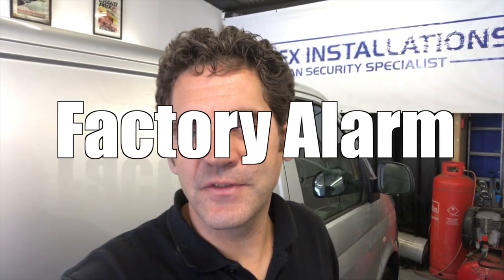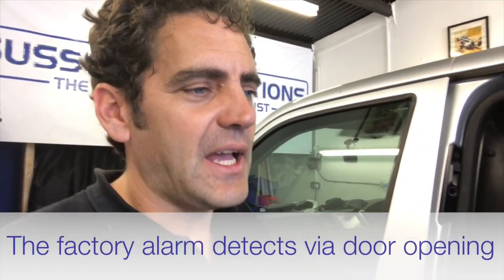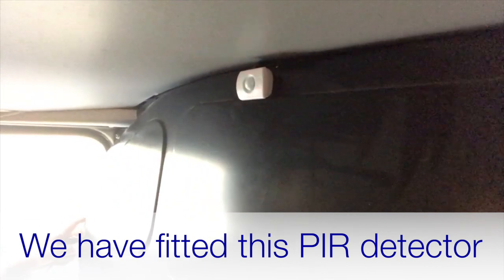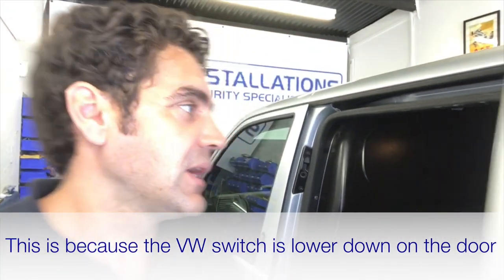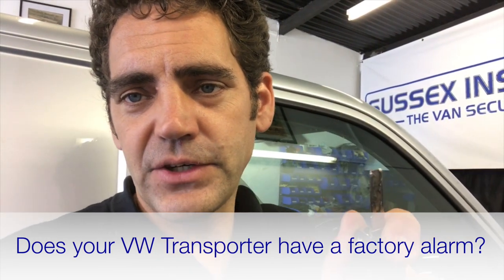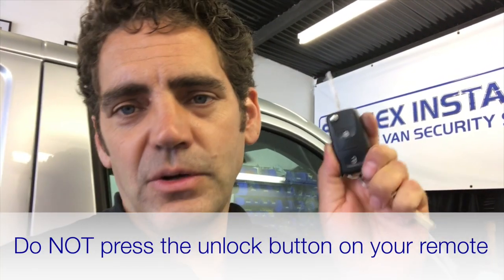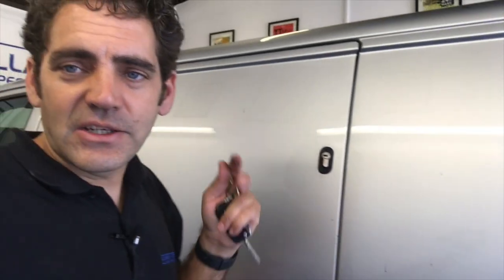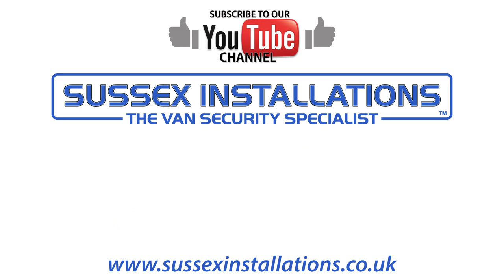VW Transporter T5 and T6 Alarm Upgrade - Add load area detectors to you factory fitted VW alarm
This is a video demonstration showing the load area upgrade that we offer for VW Transporter T5 and T6 owners (who have a factory fitted VW alarm system) so that their alarm can detect a break in to the load area where the method of entry is by the doors being folded down or a hole being cut into the roof or the side of the van.